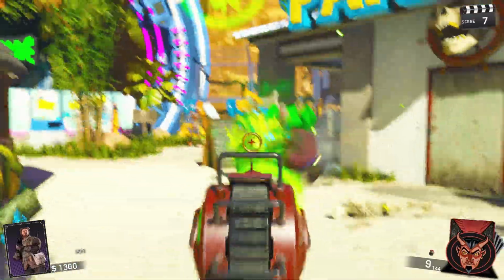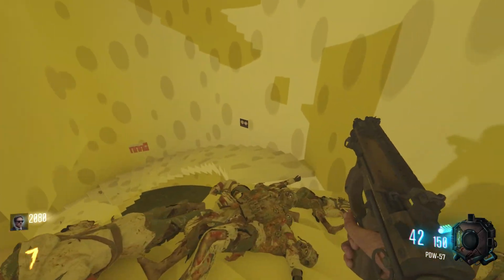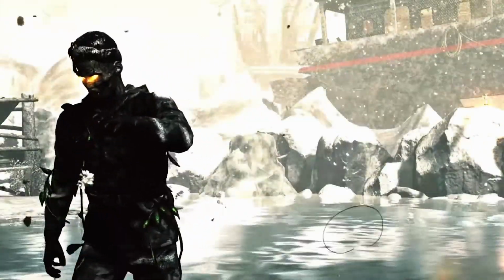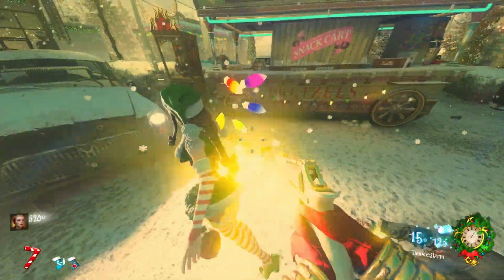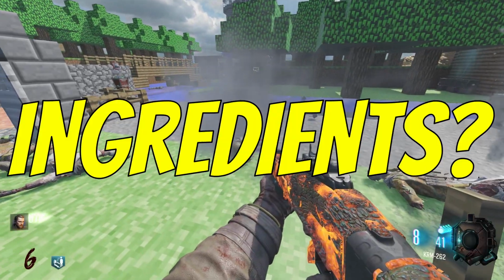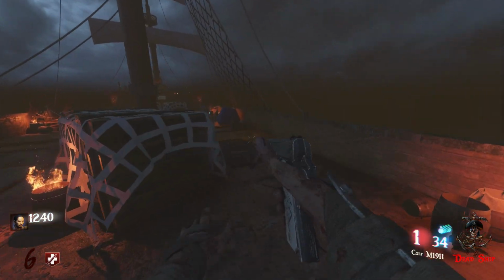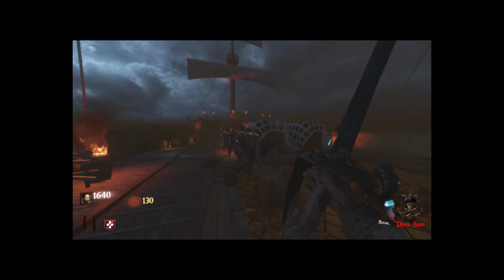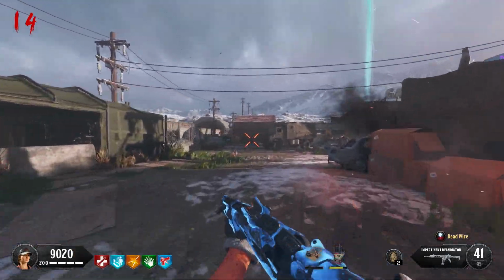10 Custom Zombies Maps You NEED to Play! (Call of Duty Zombies)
Out of the many Black Ops 3 custom zombies maps, I decided to pick out ten of them, that I think you absolutely need to play, because they are that good!